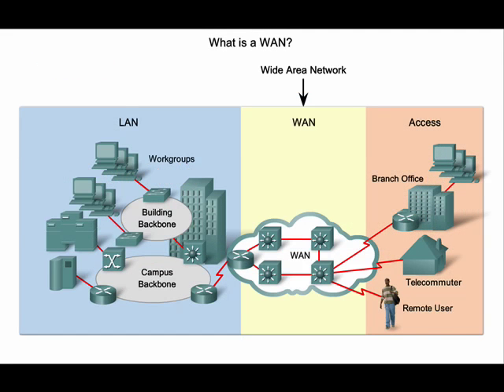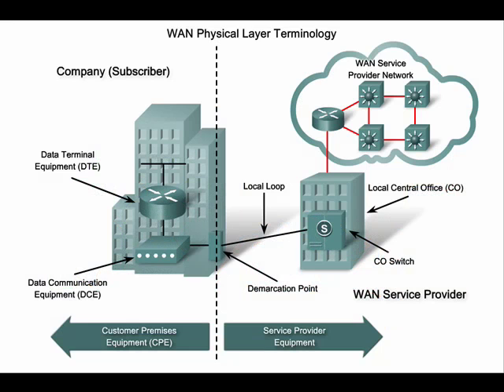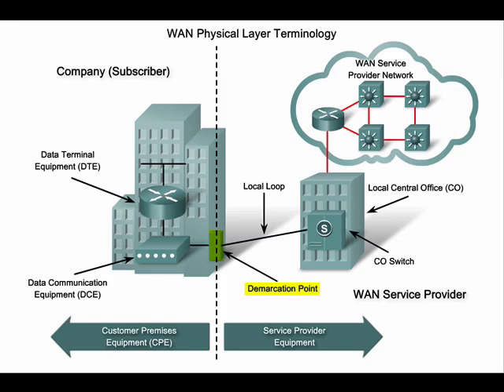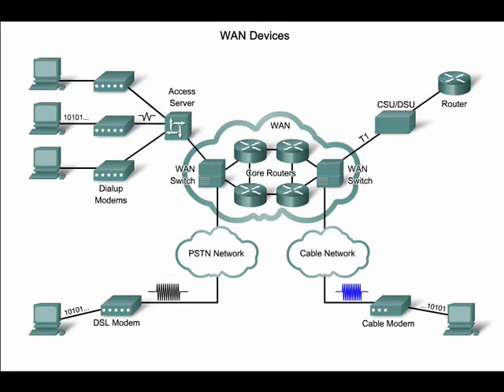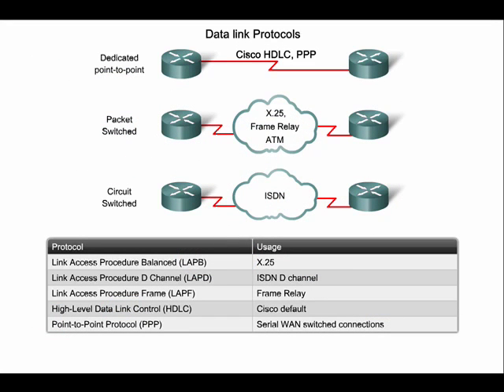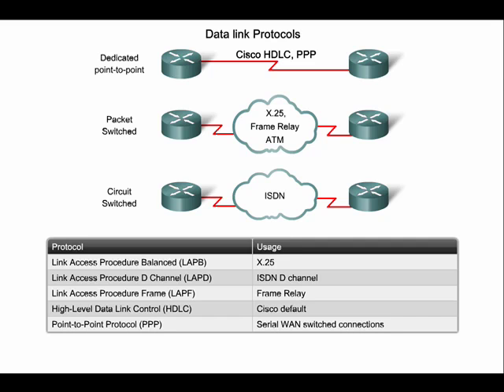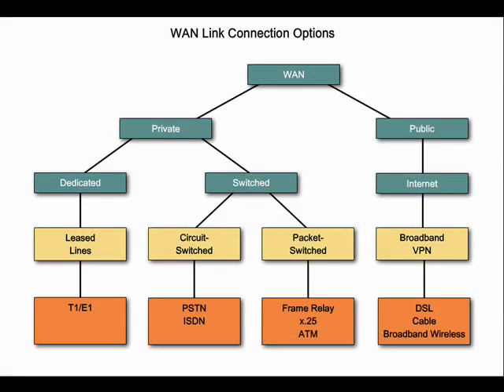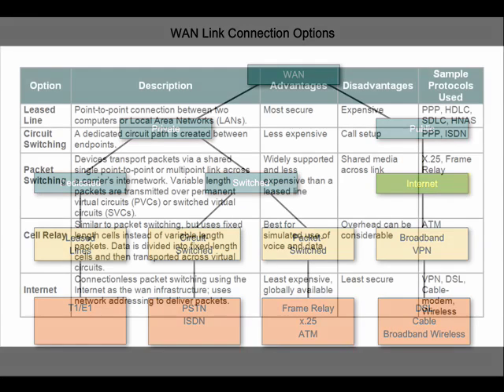Introduction to WANs